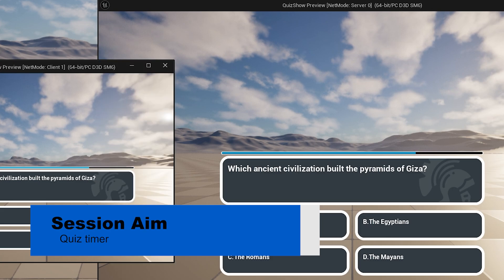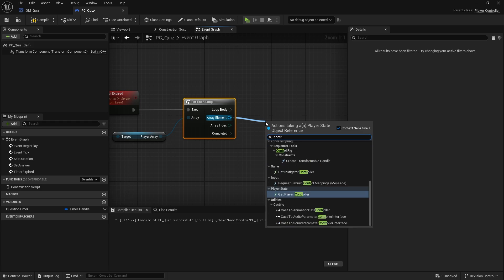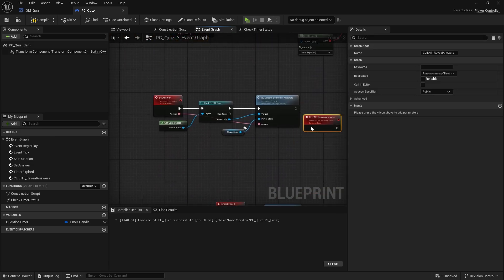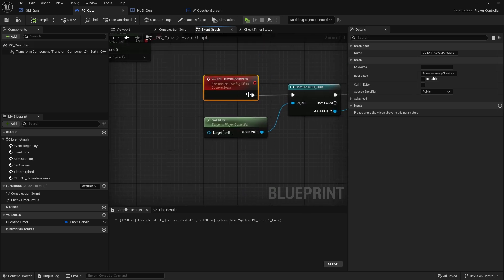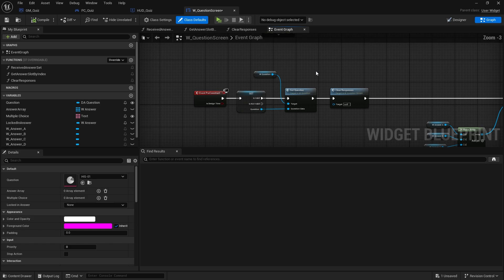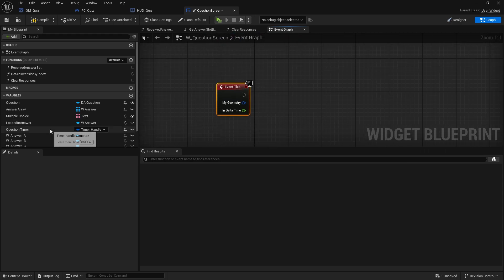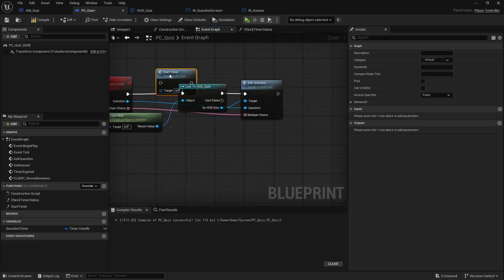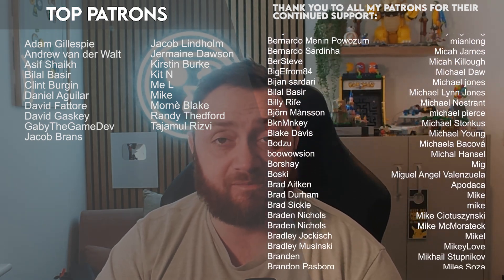Unreal Engine 5 Tutorial - Multiplayer Quiz Game Part 8: Timer